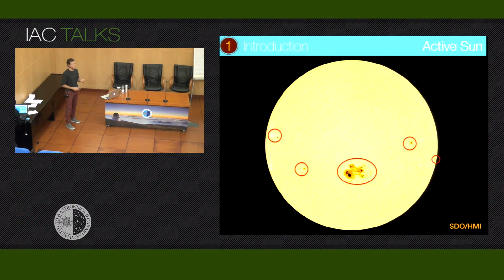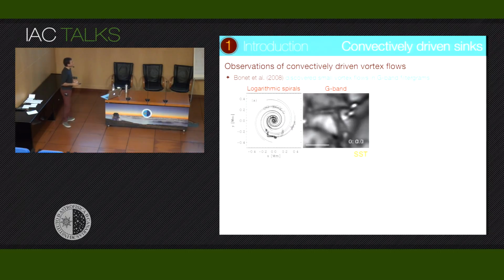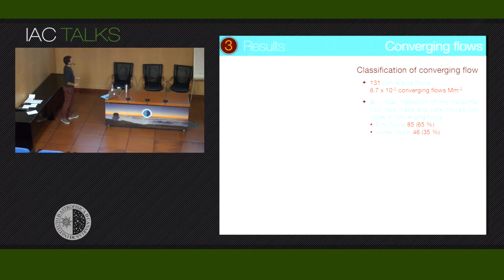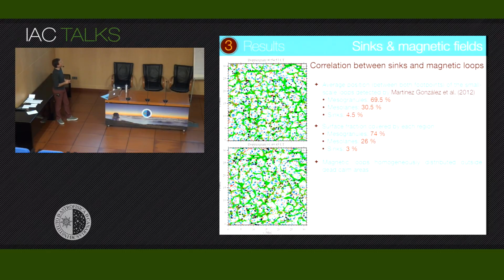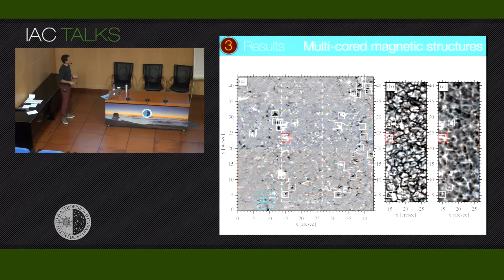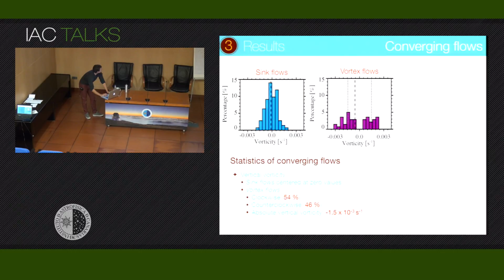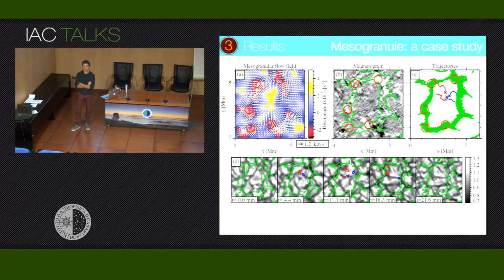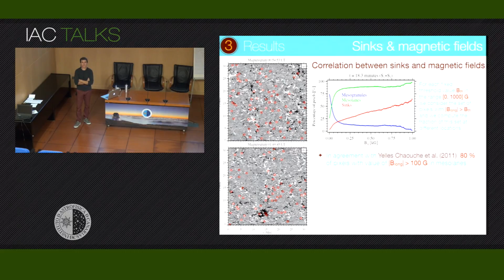Convectively driven sinks and magnetic fields in the quiet Sun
Dr. Iker S. Requerey (IAC)

Given at the Instituto de Astrofísica de Canarias on Thursday 07 April 2016

Solar surface convection displays highly localized sinks where cold  plasma returns to the solar interior. On its way to being engulfed by a  downdraft the plasma can also advect and intensify magnetic fields up to  kG field strengths. Such theoretical predictions strengthen the idea  that localized downdrafts are places where the concentration of magnetic  fields is favored. The observational discovery of convectively driven  sinks is rather recent, however, and its role in the formation and  evolution of quiet-Sun magnetic features is still poorly characterized.  In our work, we provide both quantitative and qualitative bases for the  association between sinks and magnetic fields using high spatial  resolution spectropolarimetric data acquired with the Imaging  Magnetograph eXperiment on board Sunrise. We find 3.1 x 10-3 sinks Mm-2  minute-1 located at mesogranular vertices. These sinks are associated to  (1) horizontal velocity flows converging to a central point and (2)  long-lived downdrafts.  The spatial distribution of magnetic fields in  the quiet Sun is also examined. The strongest magnetic fields are  preferentially located at sinks. We find that 40% of the pixels with  longitudinal component of the magnetic field higher than 500 G are  located in the close neighborhood of sinks.  The study of individual  examples reveal that sinks can play an important role in the evolution  of quiet-Sun magnetic features.